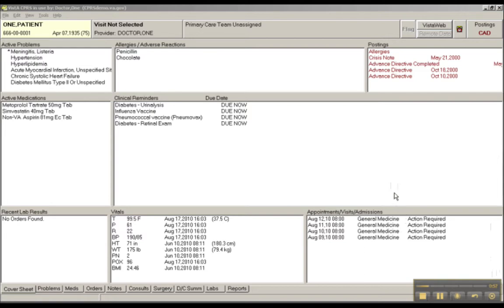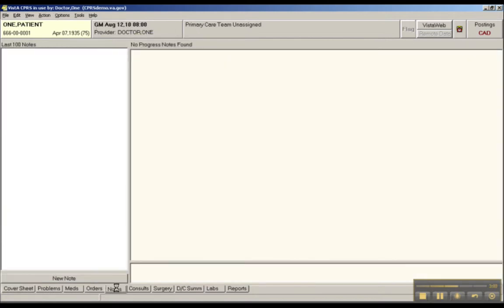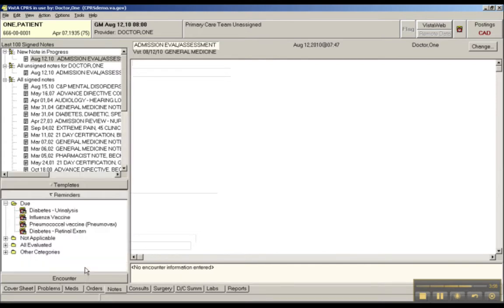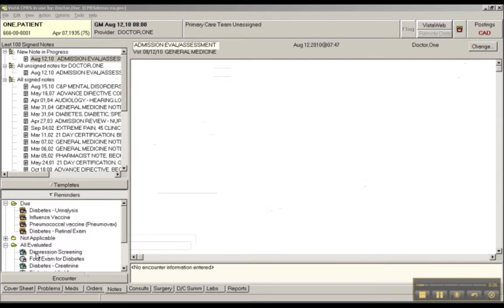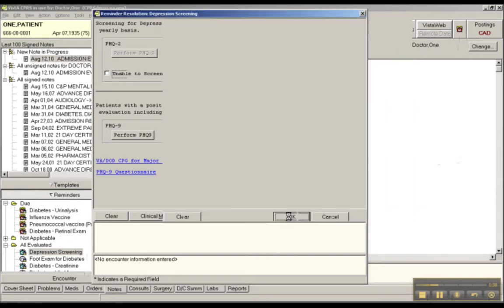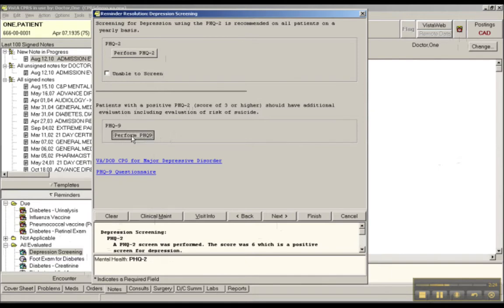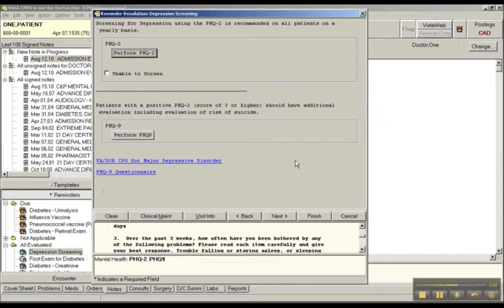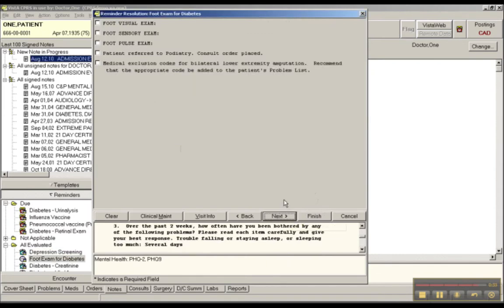HITC 1075 Lesson 4 video part4